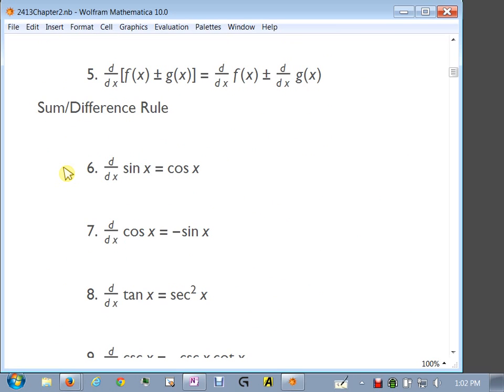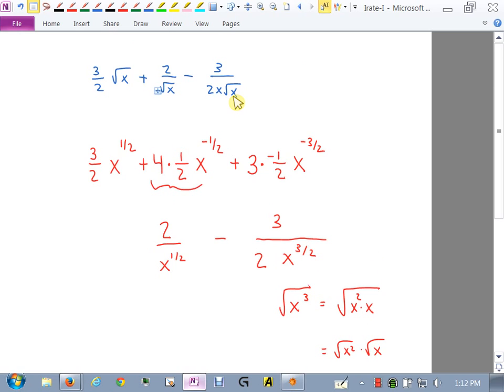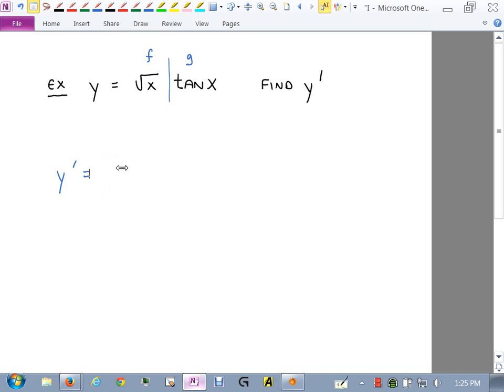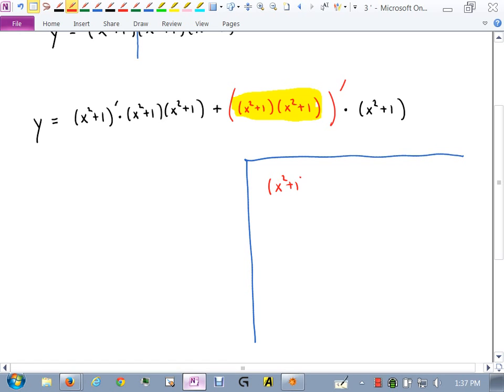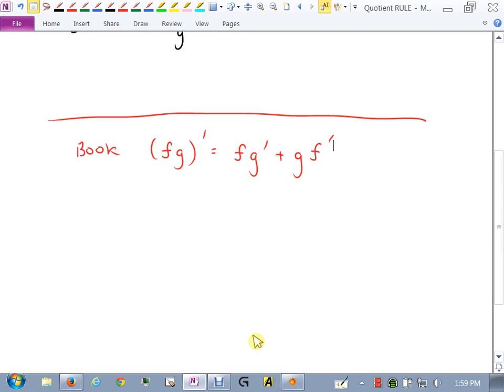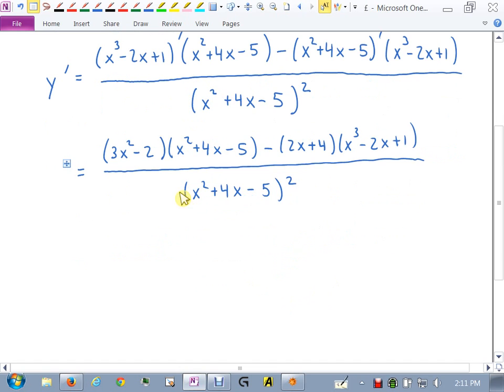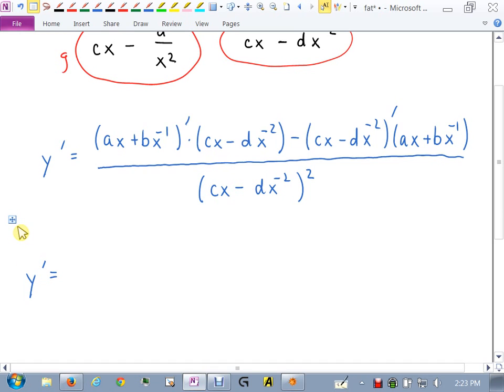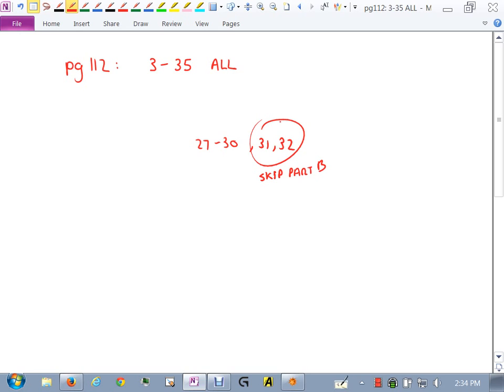2413 Day10 2 4 Product and Quotient Rule